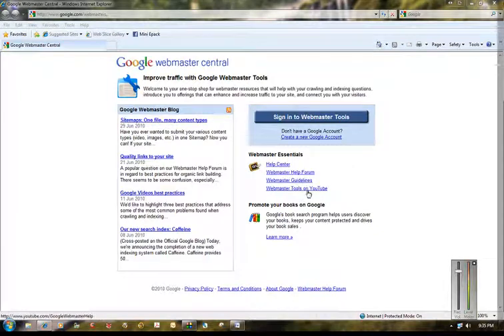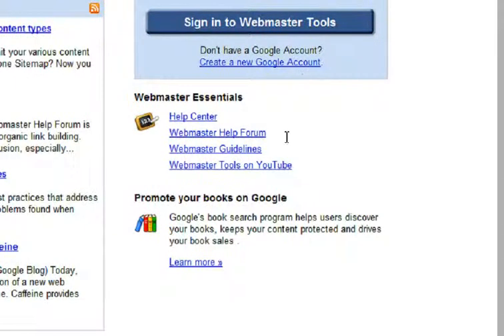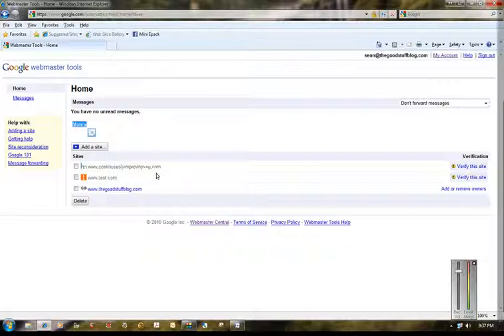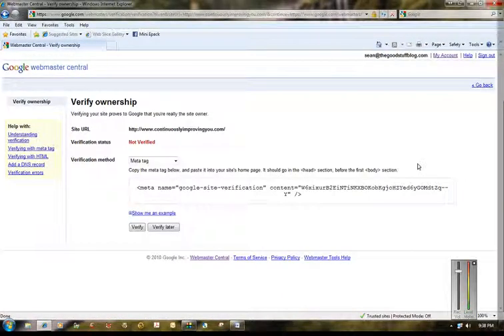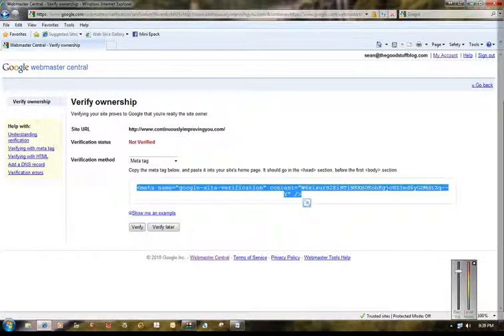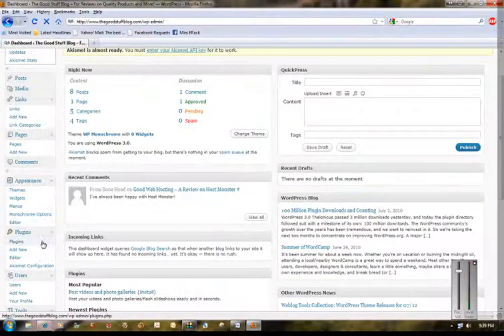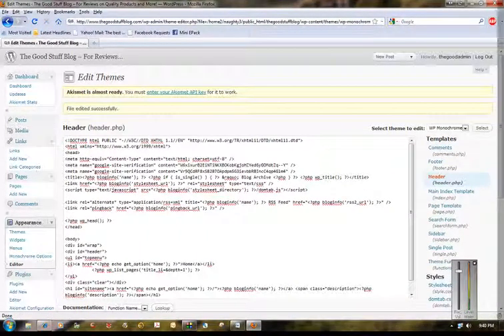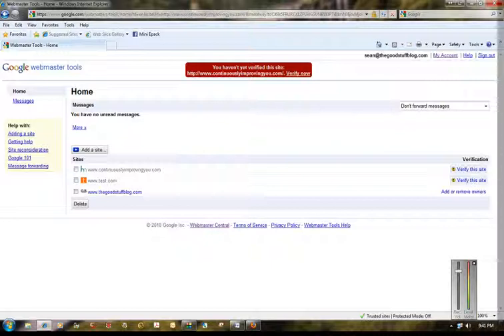Verify Wordpress Site on Google Webmaster Tools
How to verify a Wordpress website on Google's Webmaster Tools.